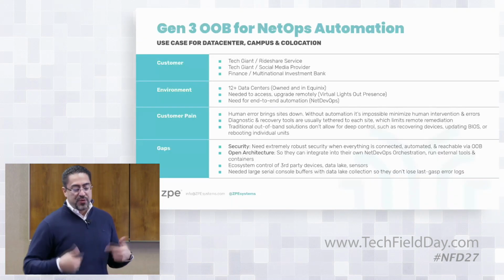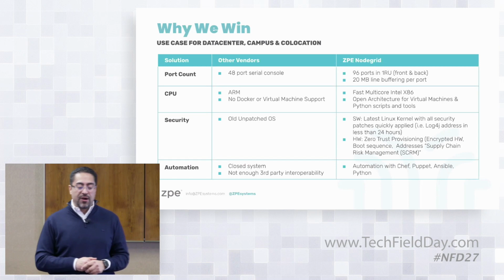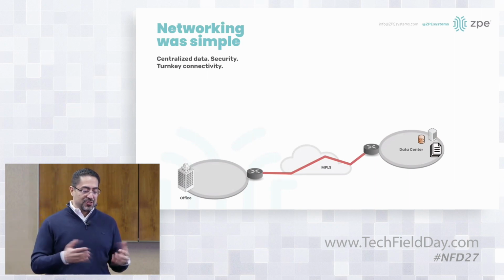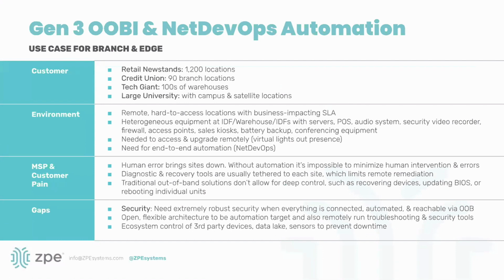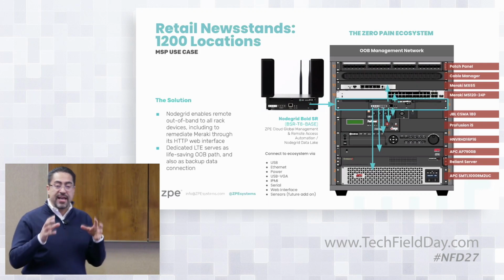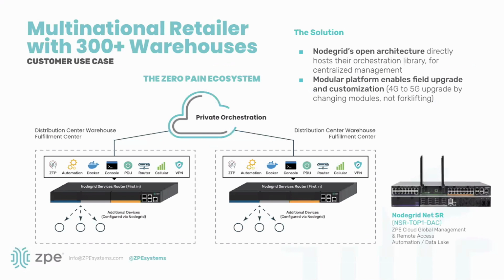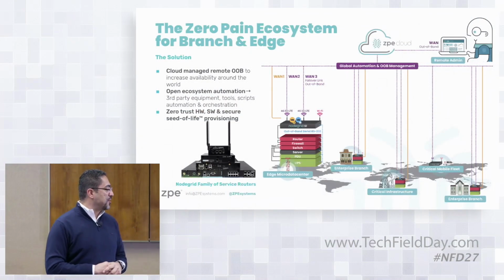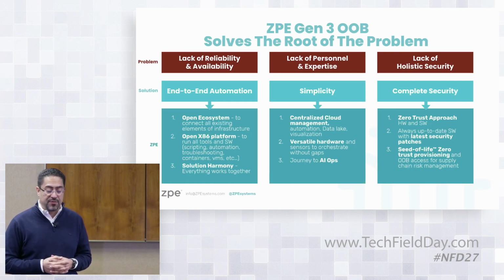ZPE Systems Gen 3 Out-of-Band Customer Use Cases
See how the world’s most technologically advanced enterprises transform business processes, increase uptime, and improve security & performance. Explore modern use cases for Gen 3 OOBI, NetOps / NetDevOps, next-gen SD-Branch gateways, and AIOps automation.

Presented by Koroush Saraf, VP of Product Management. Presented on January 26, 2022, as part of Networking Field Day 27. for more information.